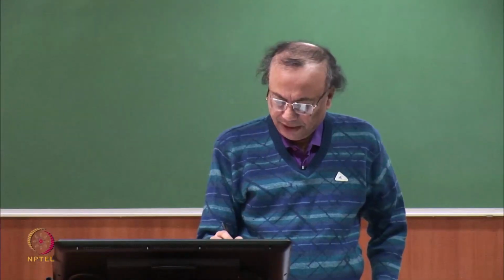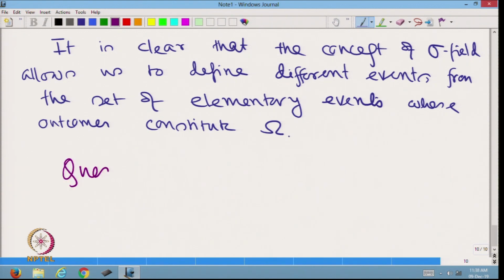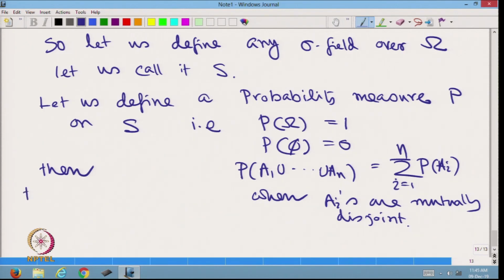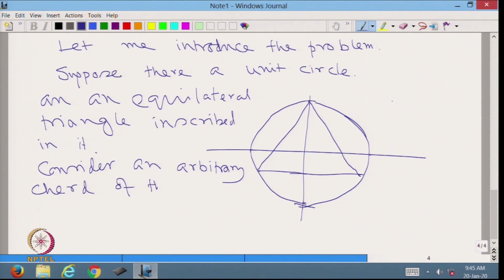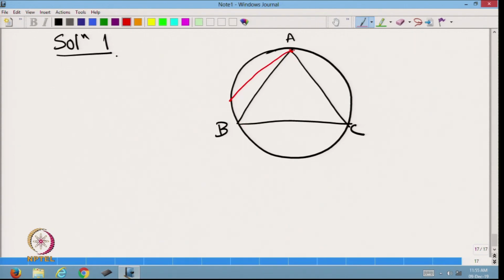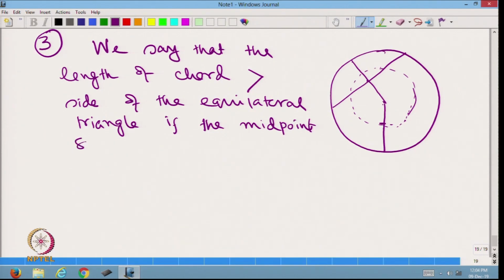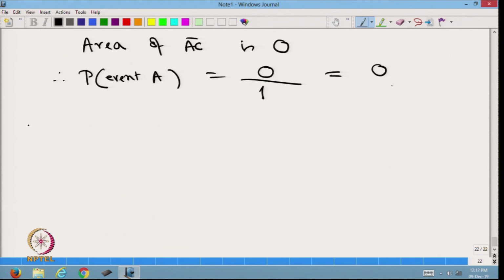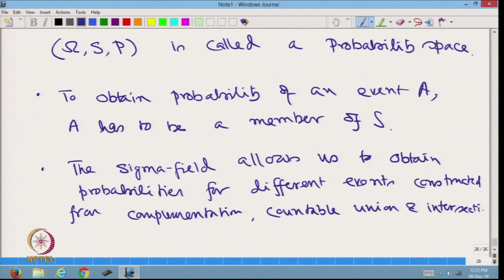Lecture 2 : Advanced Probability Theory